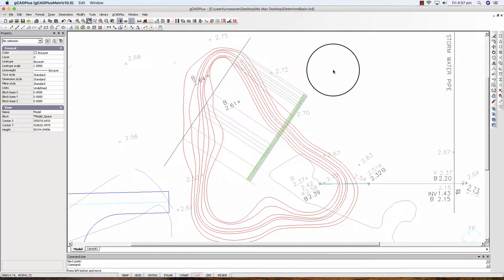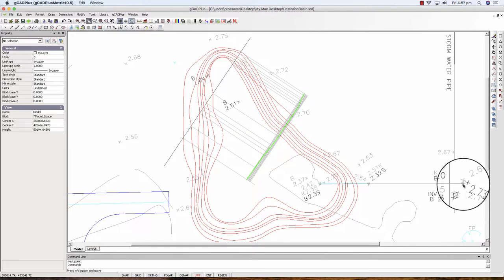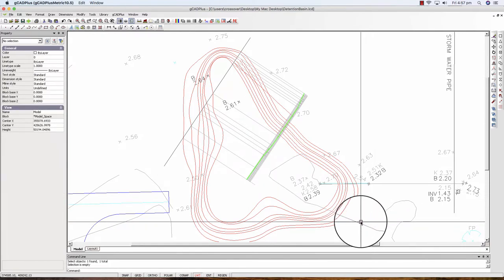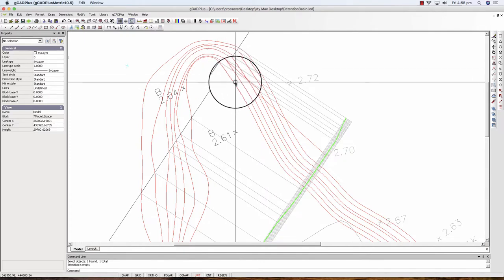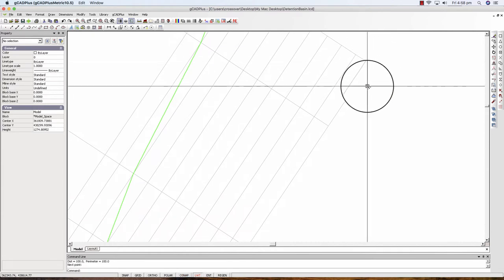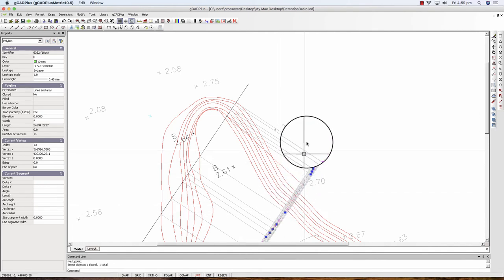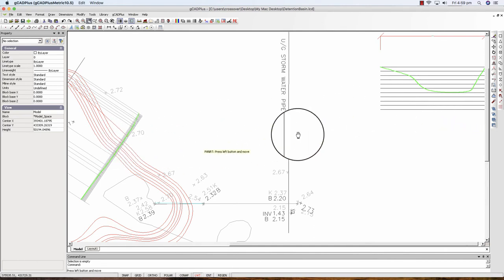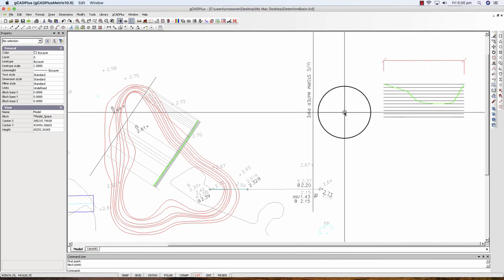Create a custom profile for a stormwater detention basin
Here we show how a profile in a design for a stormwater detention basin was created using the section option in gCADPlus landscape design software,